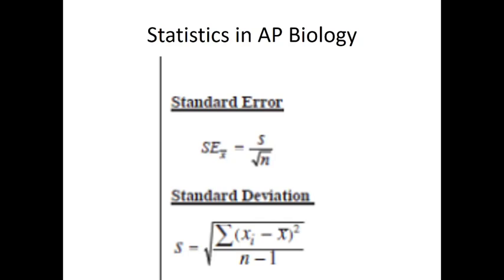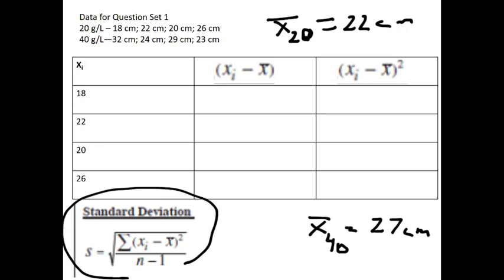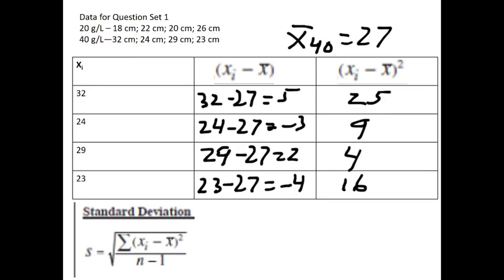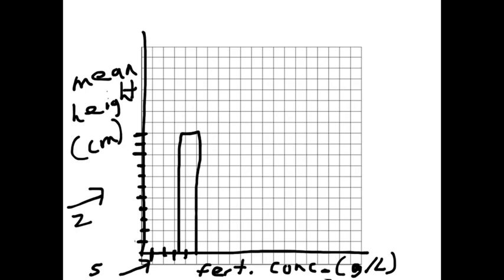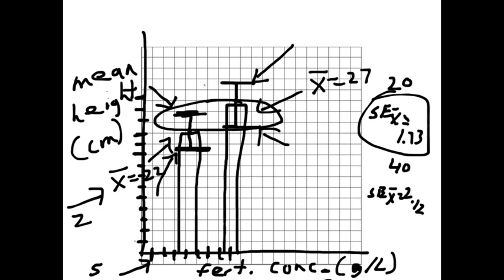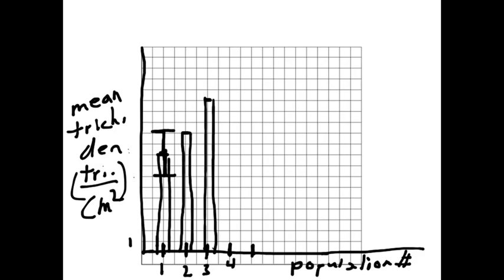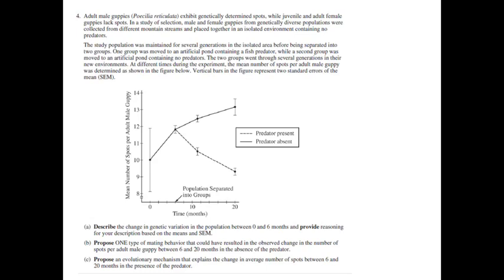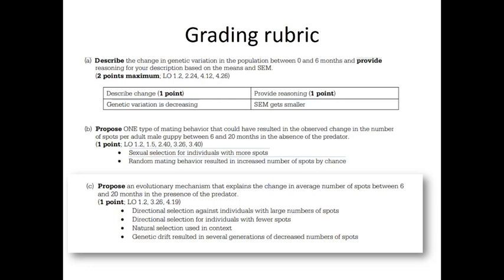AP Biology Statistics/Error Bars/Confidence Intervals